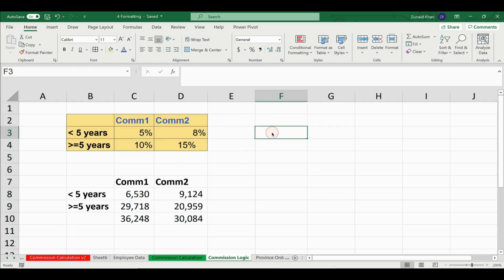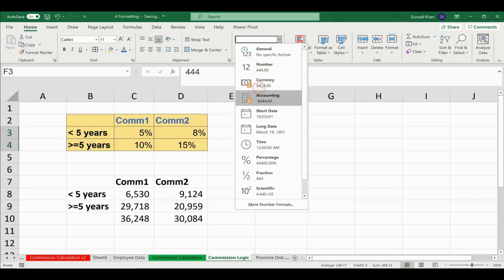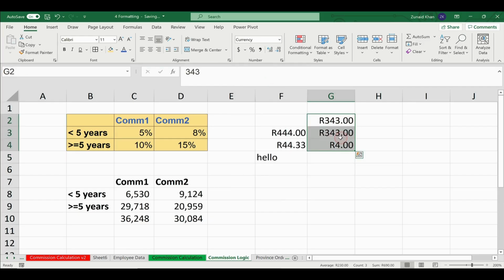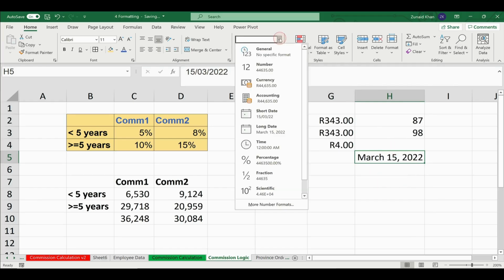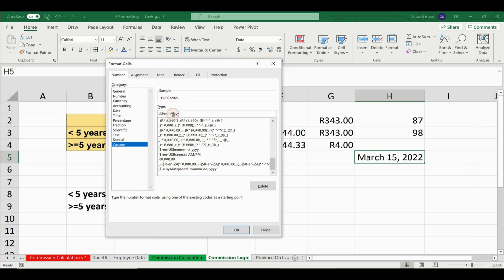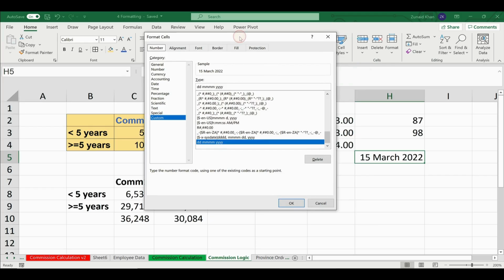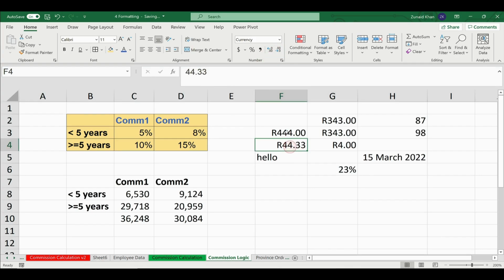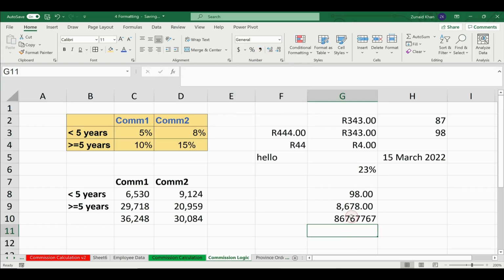4 3 Formatting Numbers DONE mp4